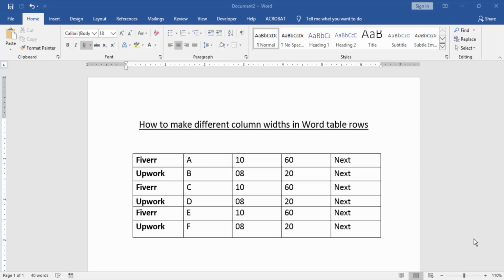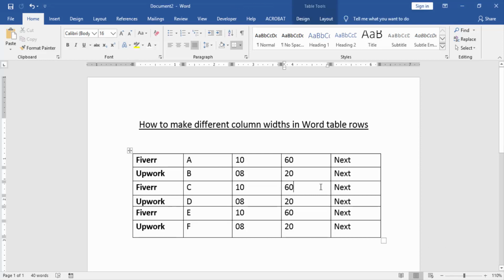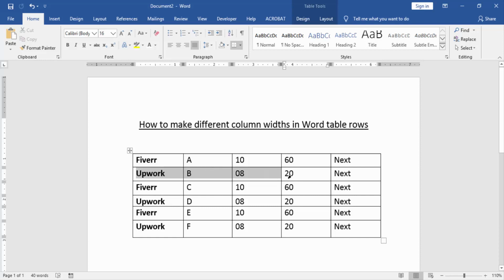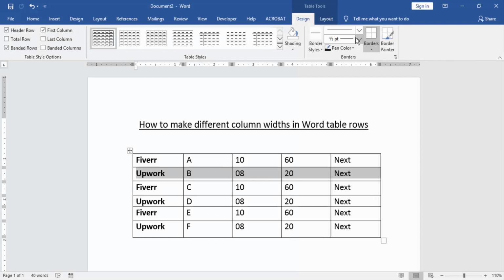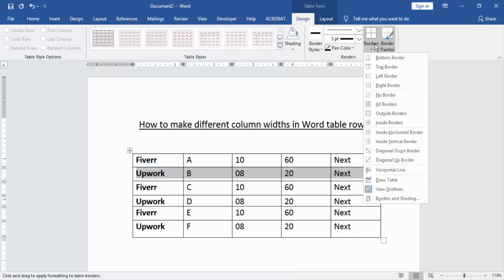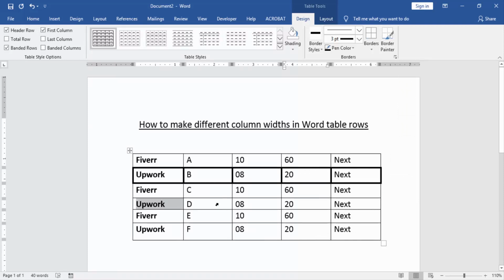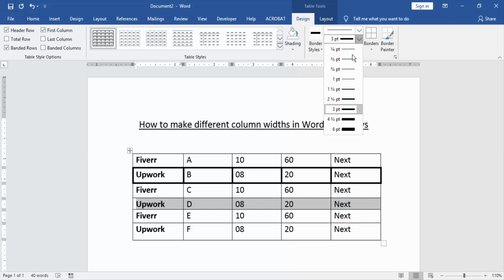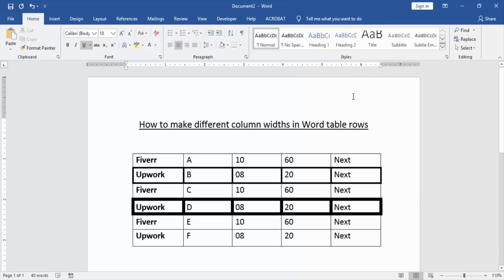How to make different column widths in Word table rows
In this video I will show you, How to make different column widths in Word table rows. Let's get started.